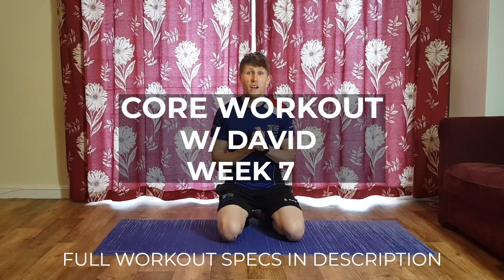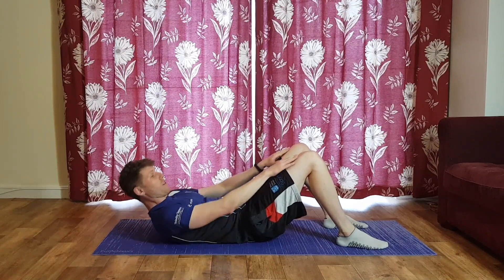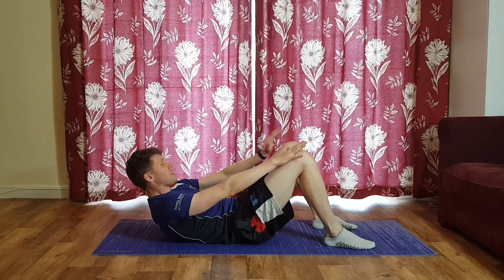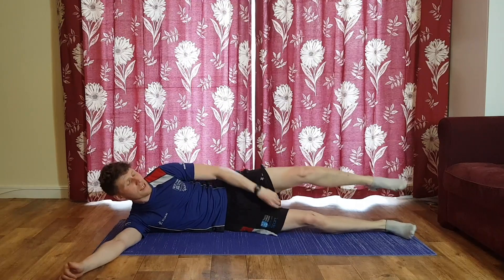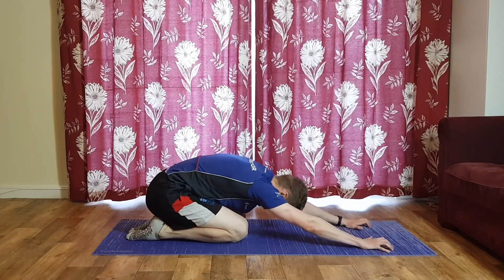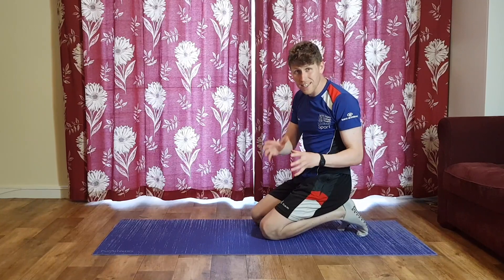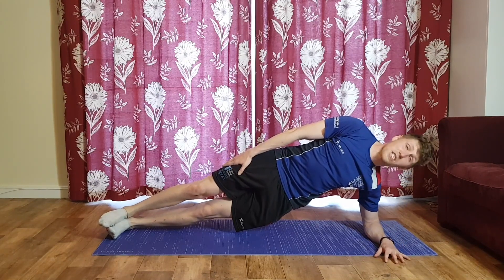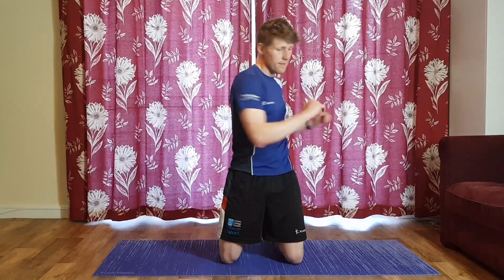Core Session with David | WK7